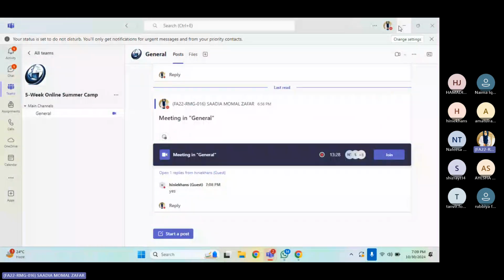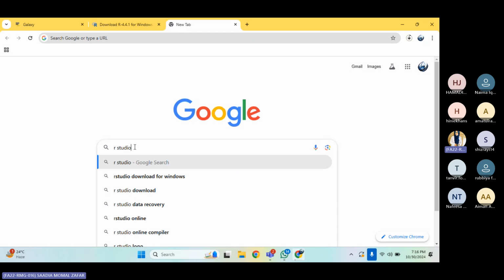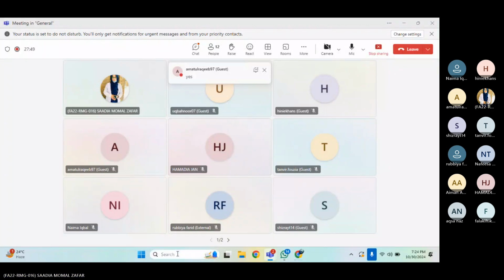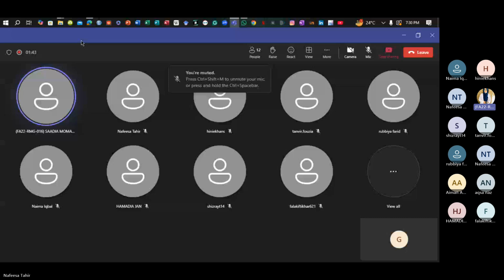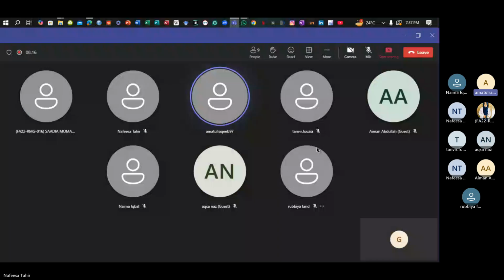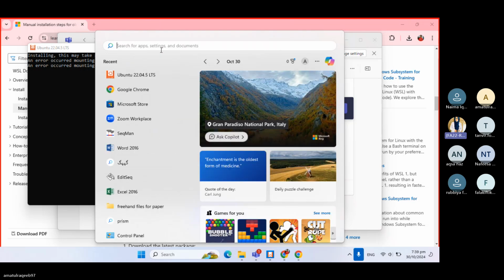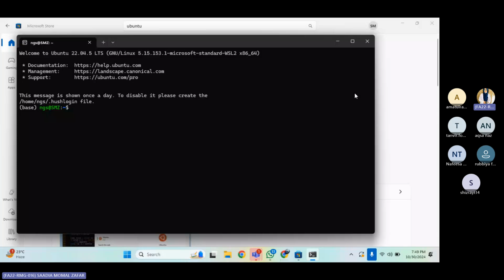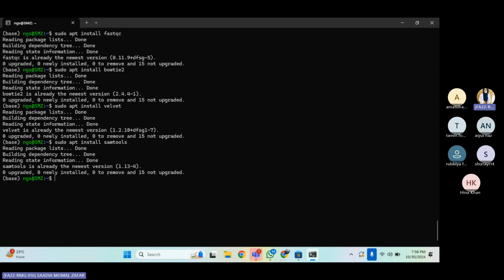Installing Ubuntu on Windows10 or +